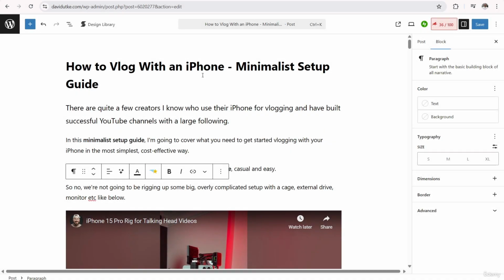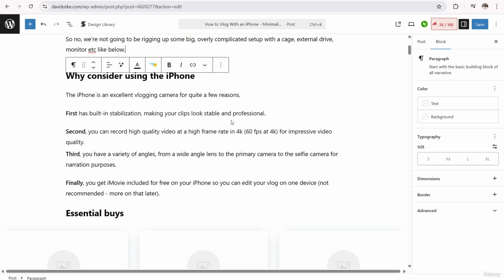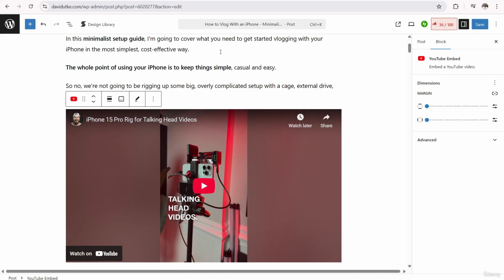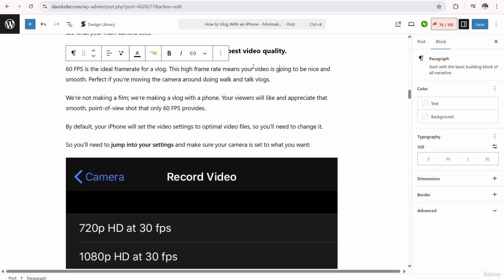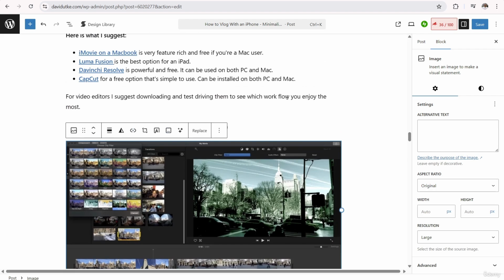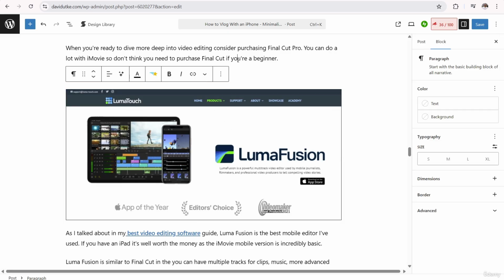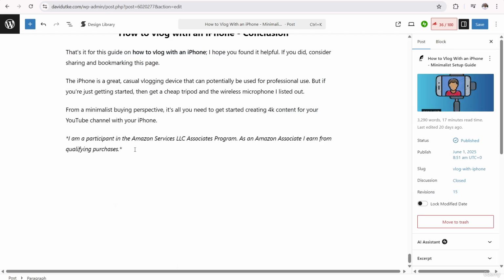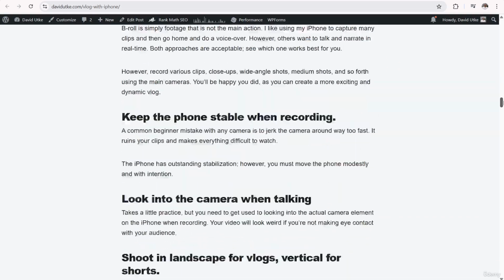AI Blogging: Images & Video (WordPress Content Creation)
Level up your AI blogging game! In this video, part 9 of our 'Blogging With AI' series, we dive deep into how to effectively use images and videos to enhance your WordPress blog posts, improve SEO, and boost conversions. Learn the best practices for image optimization, including file formats, alt text, and compression, to improve page speed and search engine rankings. We'll also cover how to seamlessly embed videos to increase engagement and time on site. This is a crucial step in learning how to write smarter, faster, and more effective blog posts using AI. Perfect for beginners and experienced bloggers alike! We'll cover:

*   Choosing the right images and videos
*   Optimizing images for SEO (alt text, file size, etc.)
*   Embedding videos from YouTube and other platforms
*   Using images and videos to break up text and improve readability
*   Best practices for image and video accessibility
*   AI tools to help you create or find relevant visuals

Unlock the power of visuals in your AI-powered blogging strategy! Watch now and start creating more engaging and high-ranking content today!